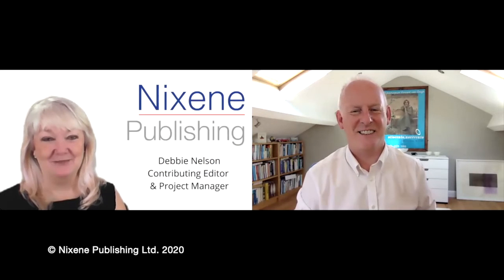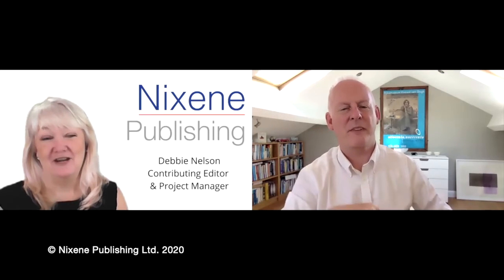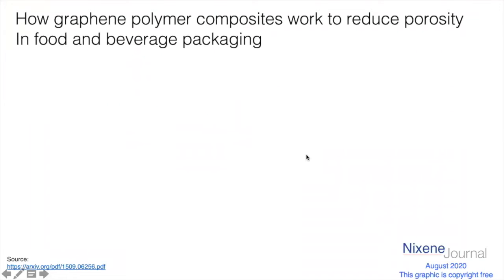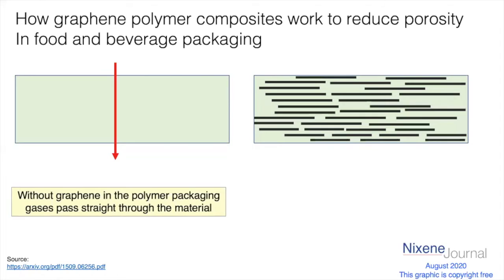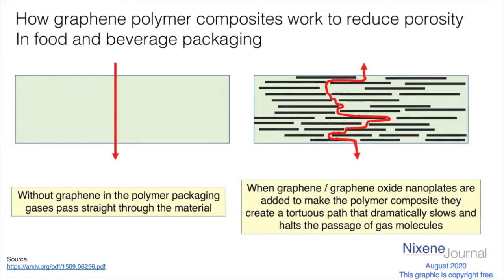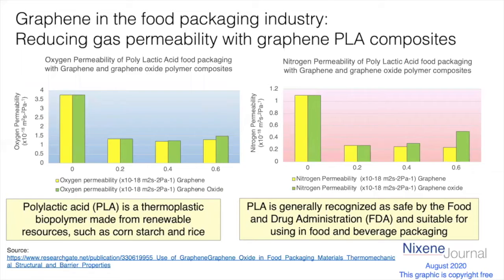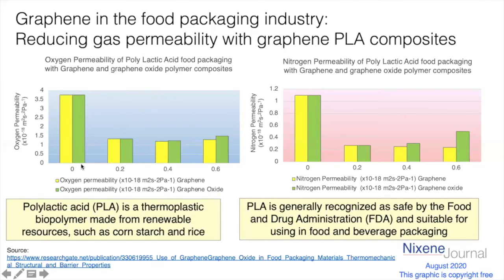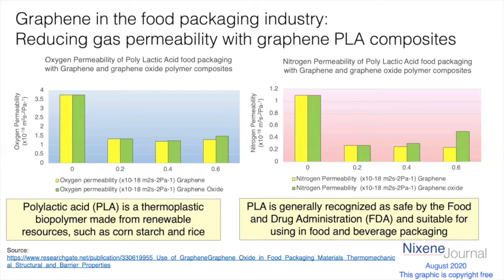33 Graphene and Food Packaging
How to keep your beer and crisps fresh? Graphene of course.

Adrian Nixon (Editor of the Nixene Journal) in conversation with Debbie Nelson.  They discus how food can be kept fresh with the addition of graphene into the packaging.